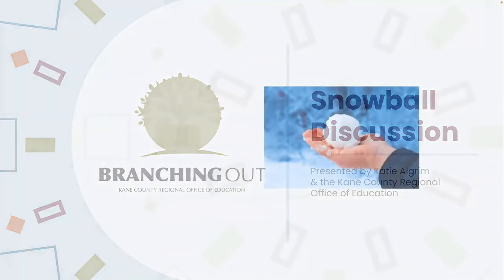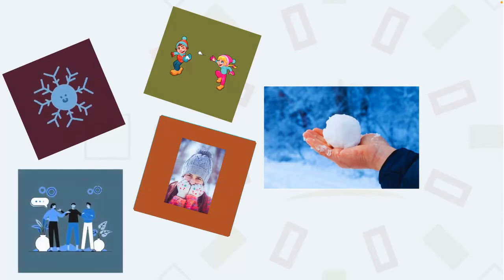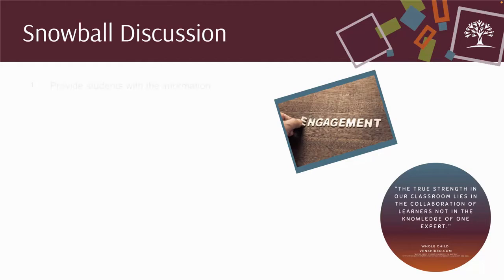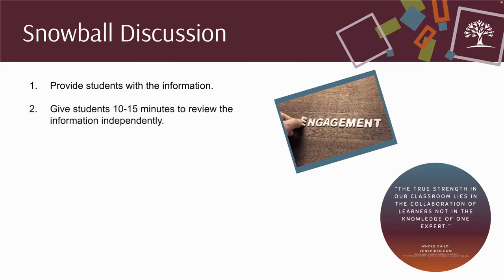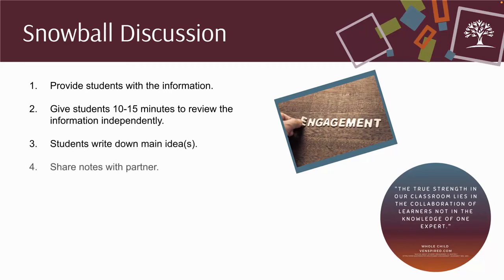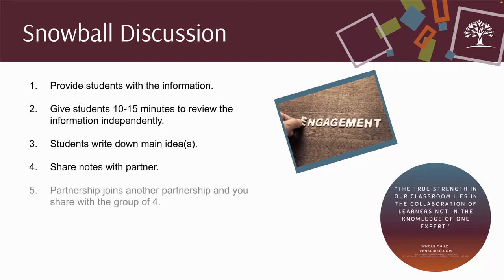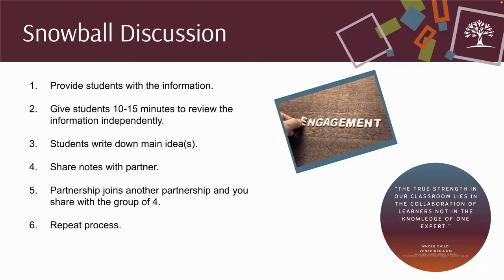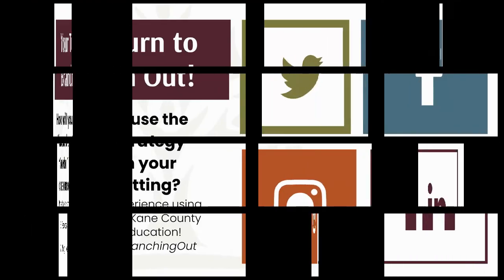Branching Out: Snowball Discussion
Are you looking for a fun new discussion technique to implement with your students.  Check out this video to learn how to implement a "Snowball" discussion protocol in your classroom!!